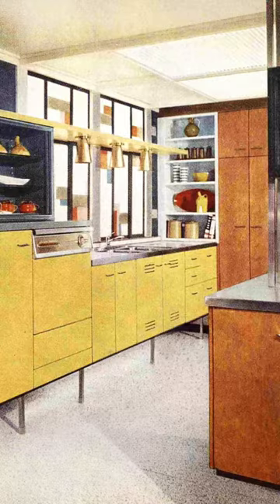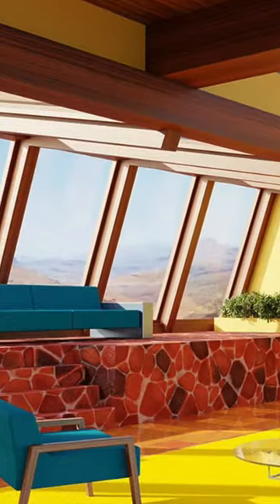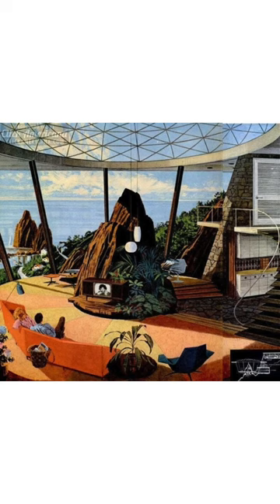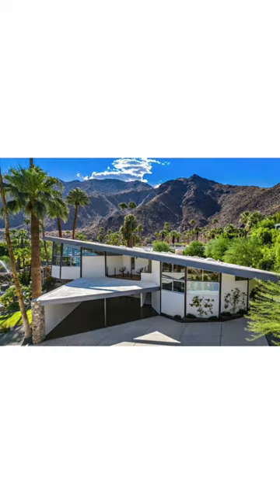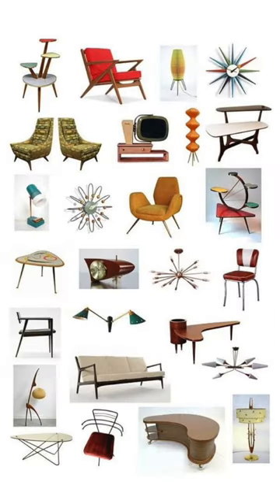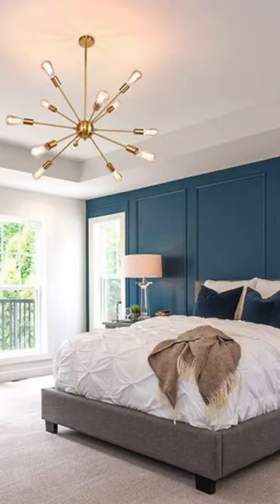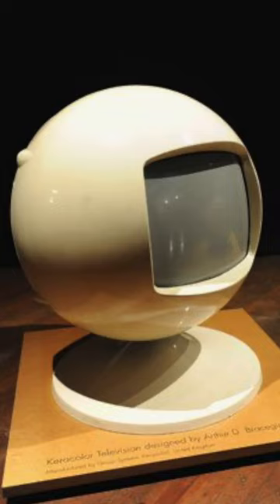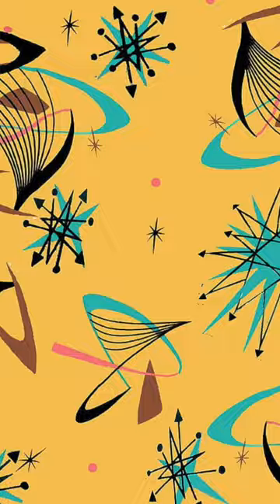Atomic Age Interior Design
What stands out to you from 1950s design? Are you more fascinated by the atomic age or mid-century modern?